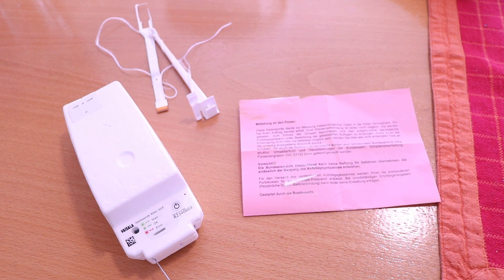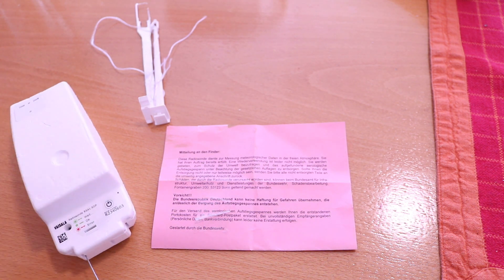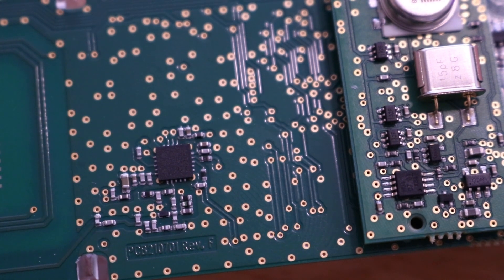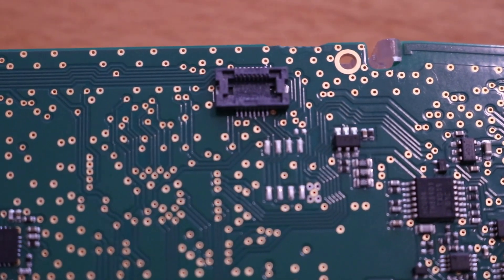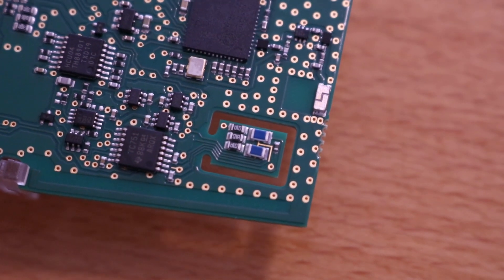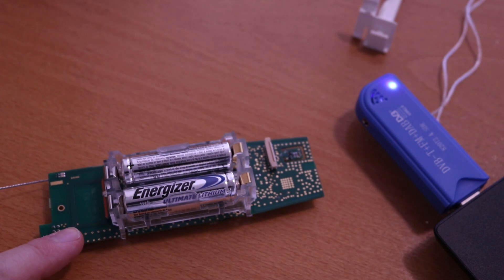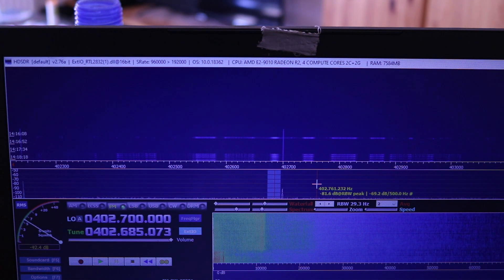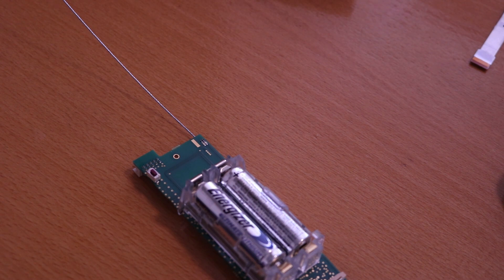A look inside a Vaisala RS41 Radiosonde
In this video I take a look inside a Vaisala radiosonde, I found on a field.

If someone is interested, here's the datasheet of the transmitter ic